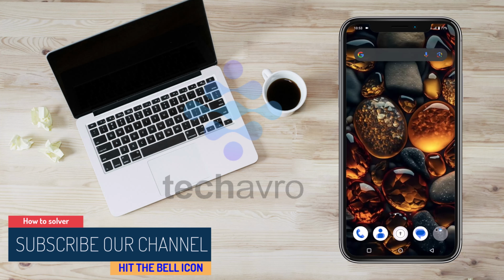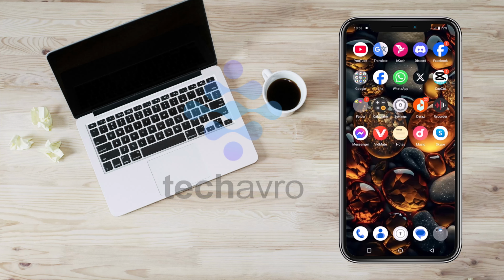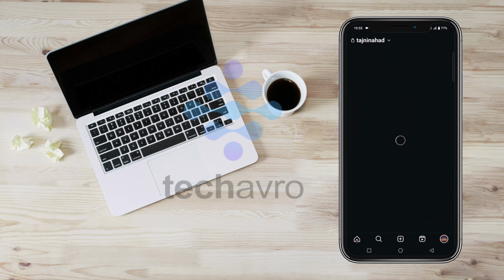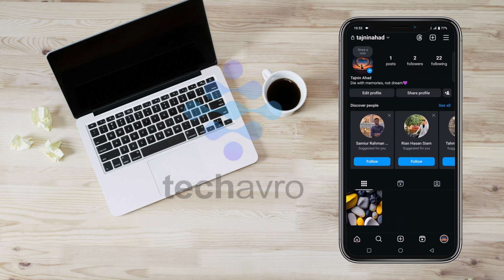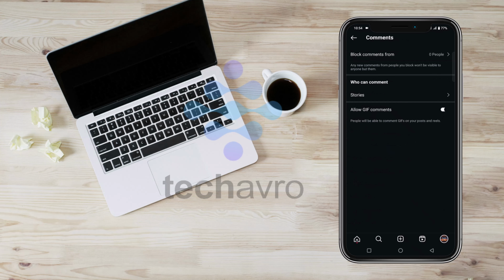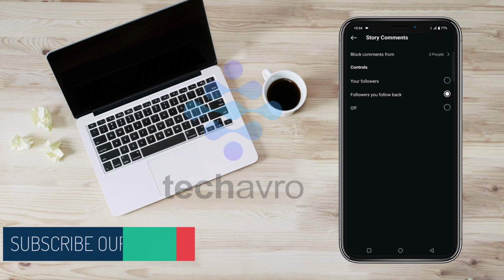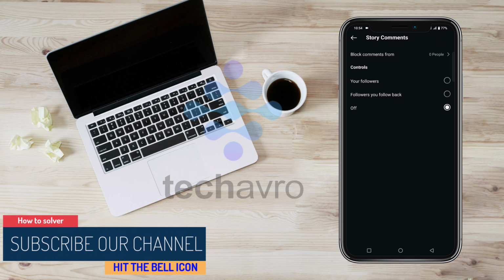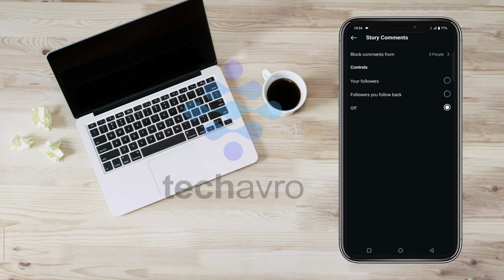How to Turn off Story Comments in Android Phone 2025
How to Turn off Story Comments in Android Phone